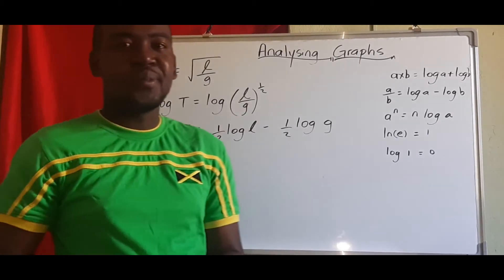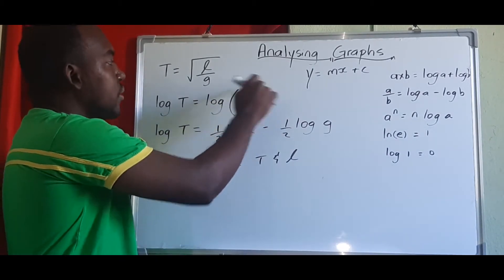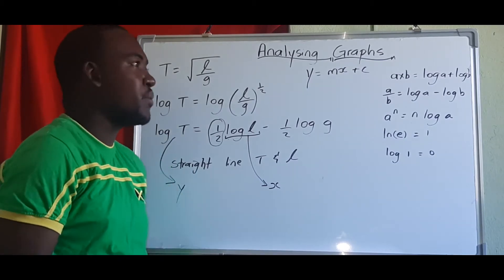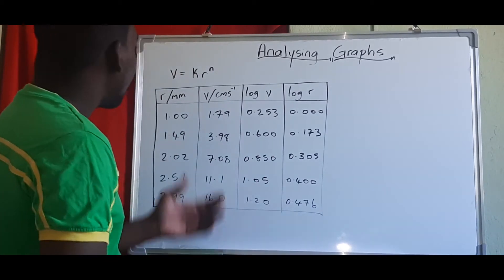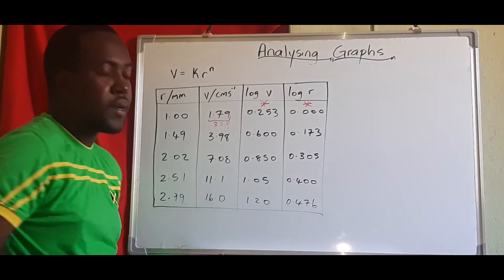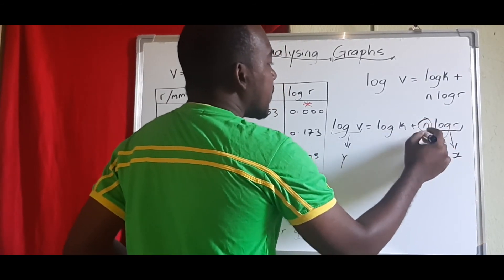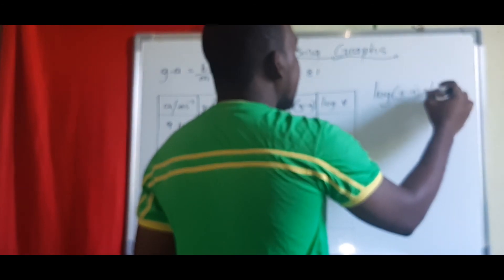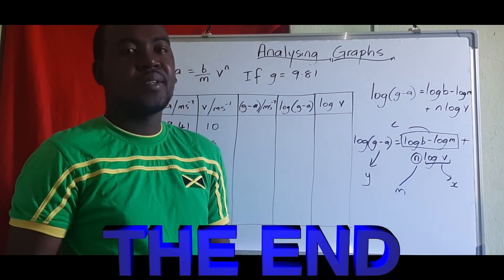CAPE UNIT 1 - GRAPH ANALYSIS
To use graph to analyse data, also to structure equations to resemble an equation for straight line (y = mx + c).